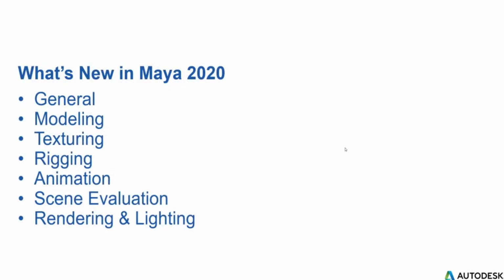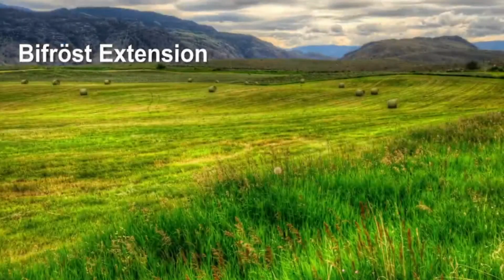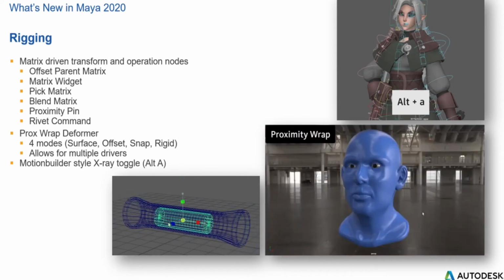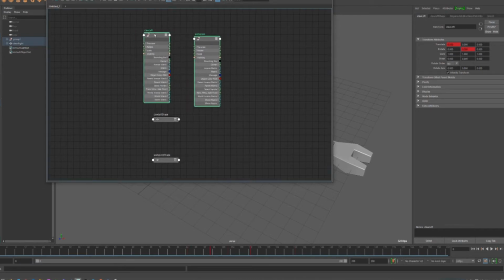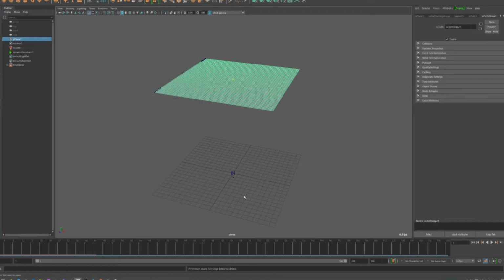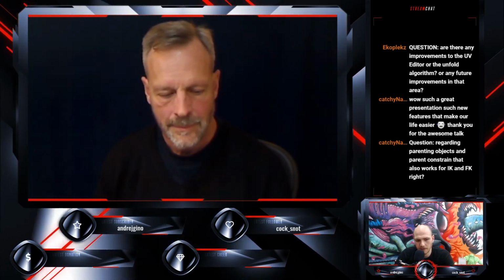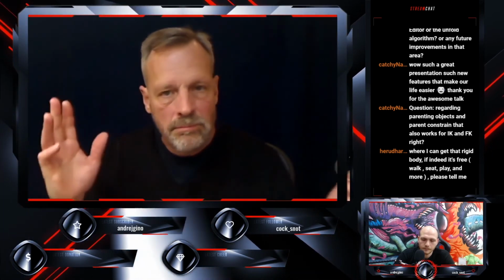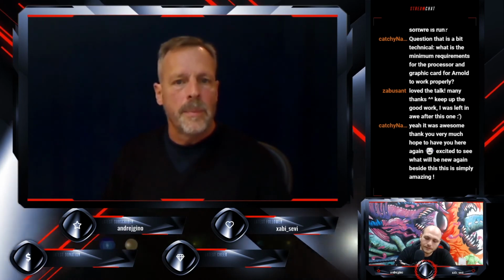Autodesk Maya 2020 new features with Roland Reyer - Technical Specialist at Autodesk (M3CONFERENCE)